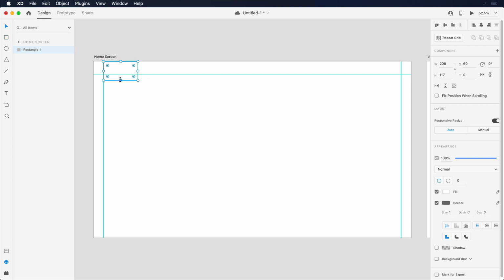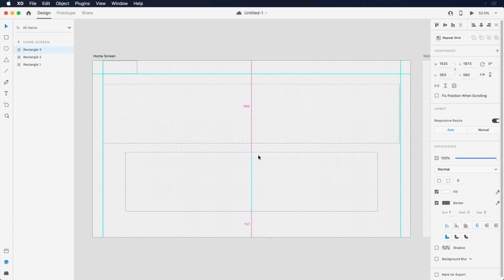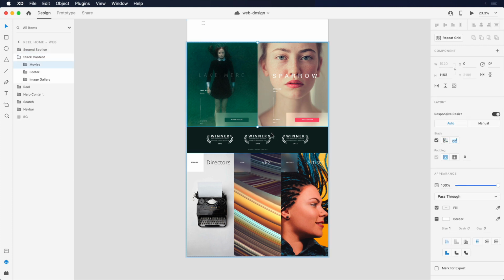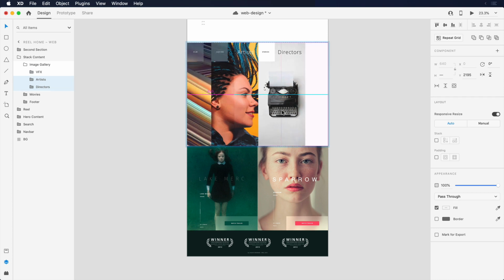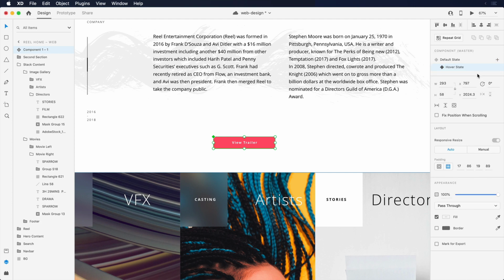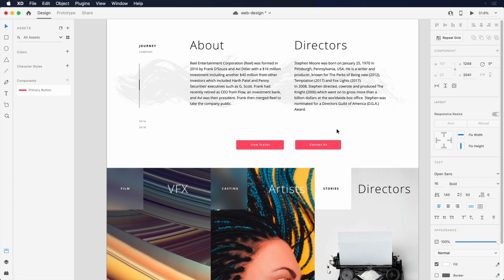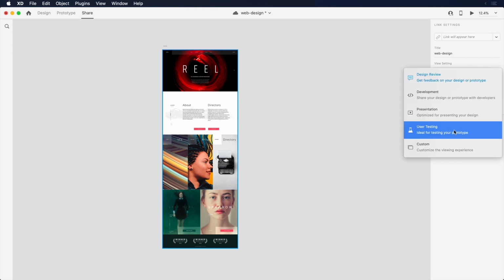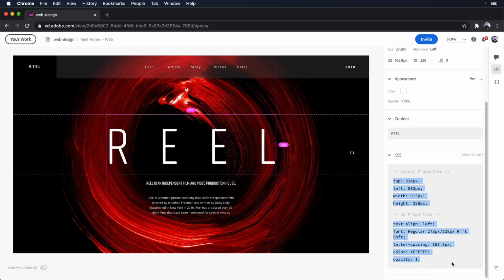Adobe XD for Web Design | Adobe Creative Cloud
Find more tutorials and free resources to help you get started with Adobe XD

In this video, Designer Advocate, Matt Rae, will show you how to get started designing for the web within Adobe XD. Using grids, guides and Content Aware Layout to setup your design, and rich prototyping features to bring it to life.